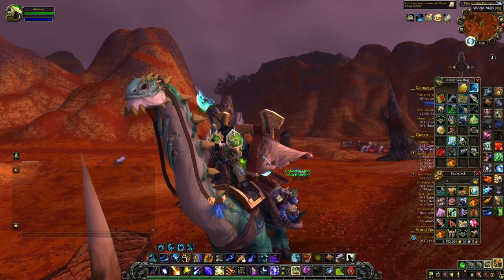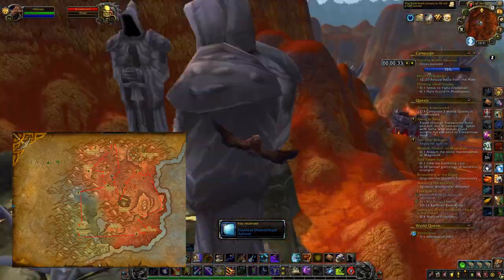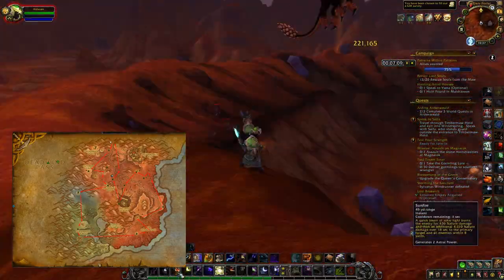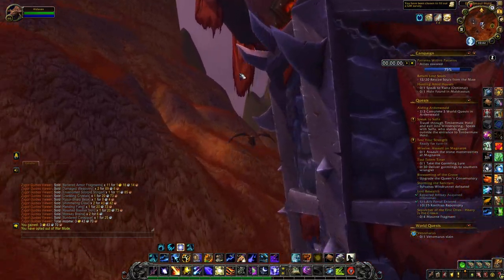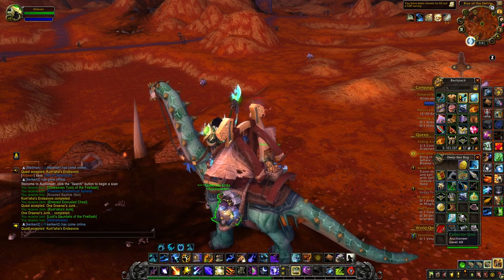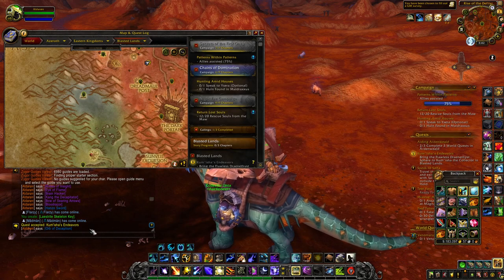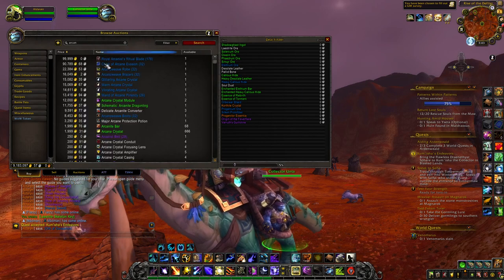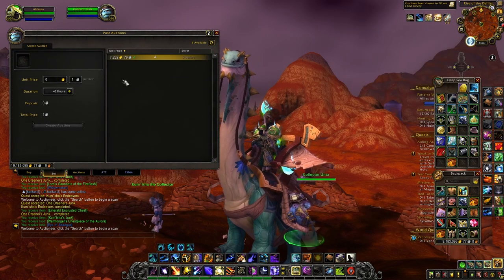Patch 9.2.5: 15 Minutes EASY SOLO GOLDFARM! Up to 100K per hour! WoW Shadowlands GoldMaking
Hi everyone! In today's video, I will explain how to do this very easy solo gold farm!

Summary:
00:00 - Intro
00:25 - Recommendations
01:30 - The Farm
03:11 - Double with WM On/Off
04:07 - The Items
06:46 - Additional ways to make gold
07:29 - How to get chests
08:24 - Conclusions